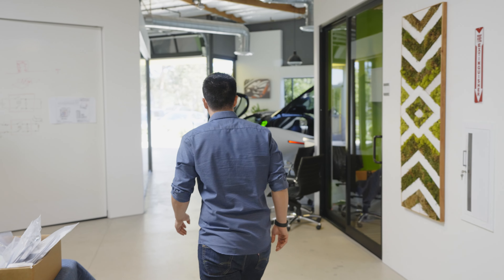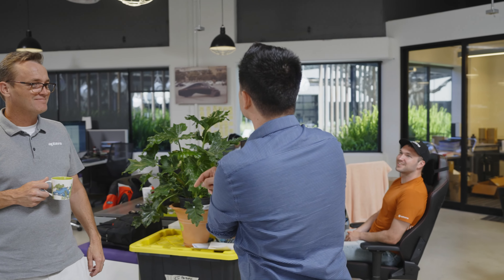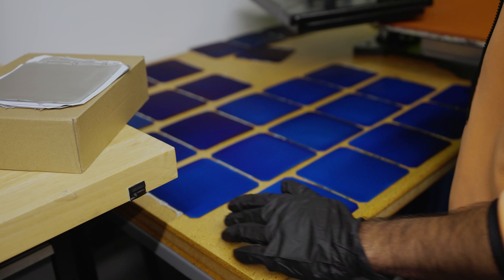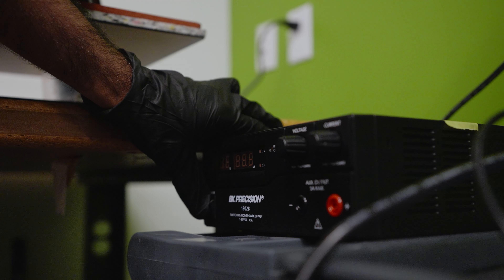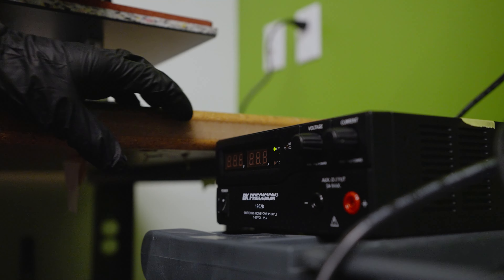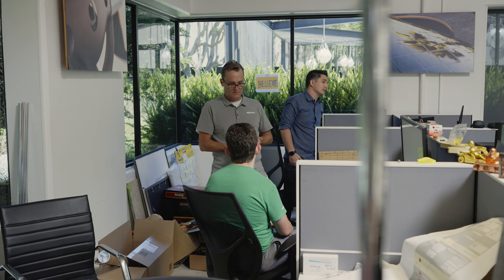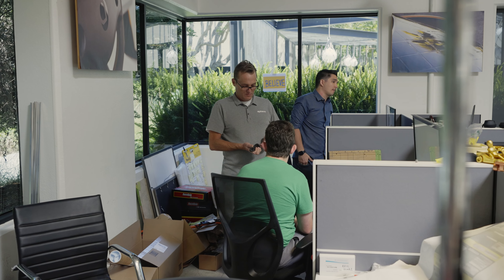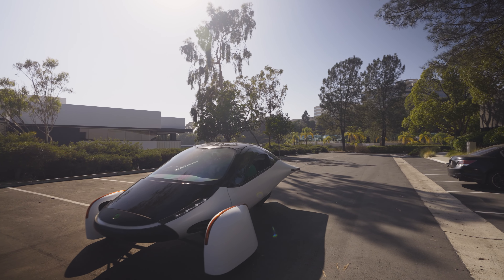Aptera Makers Series — Lead Engineer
Invest in Aptera and help make solar mobility a reality for all. In the 'Aptera Makers Series' we give you the opportunity to get to know the people building our solar electric vehicle. In this chapter, we sit down with Aptera's Lead Engineer, Matt Bockman, to talk about autonomy in engineering and Aptera's family-like culture. We cover subjects like what happens when everyone on a team enjoys coming to work everyday and what it's like to be tasked with bringing cohesion to Aptera's seven engineering zones.